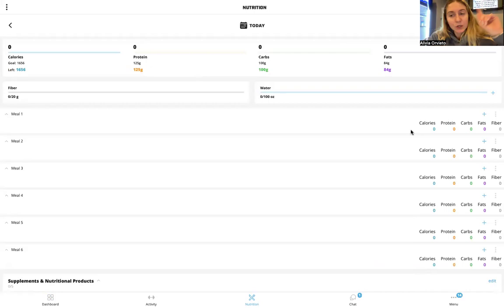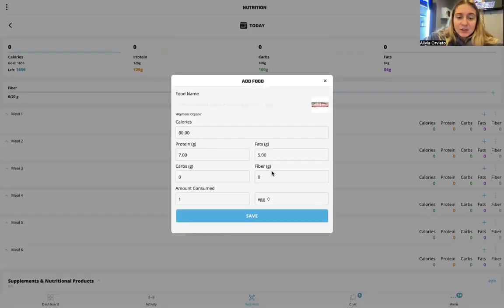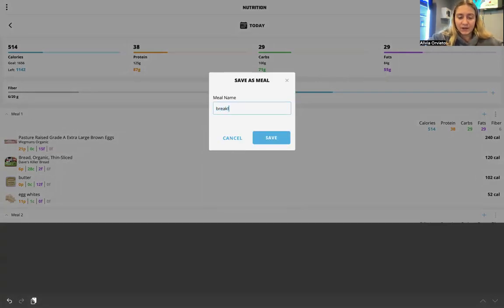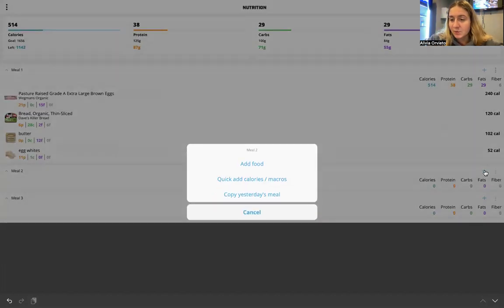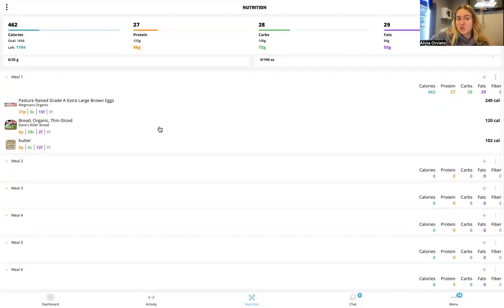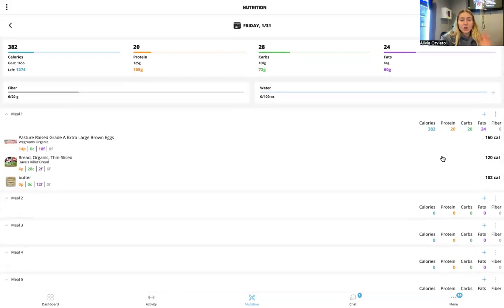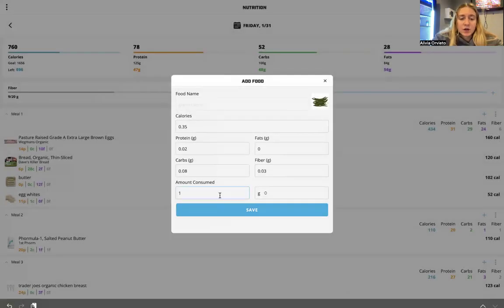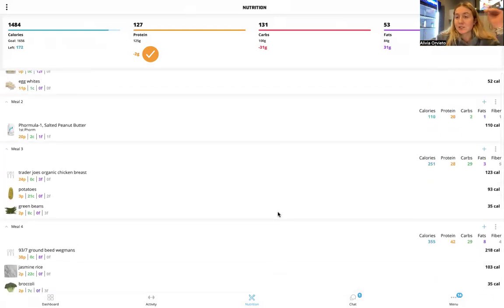All Tracking Features of 1st phorm app